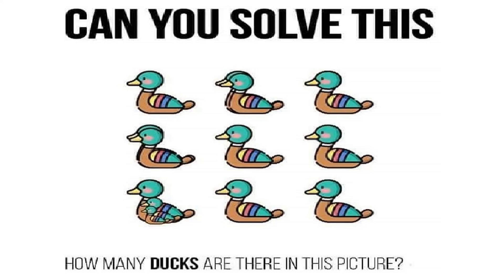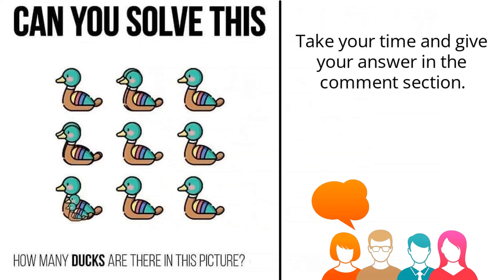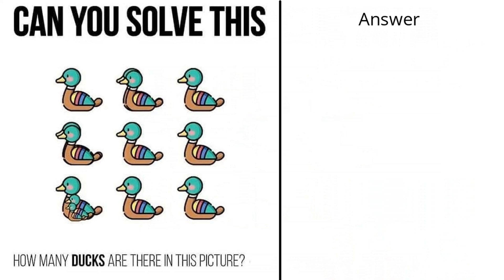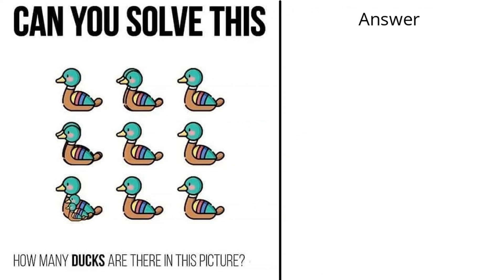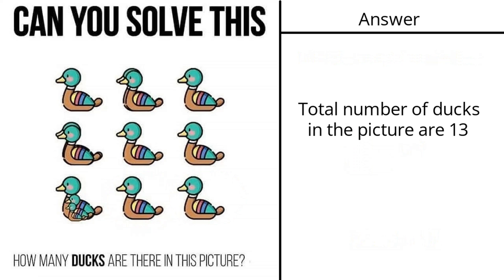How many ducks are there in this picture | Can you solve this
how many ducks are there in this picture? Can you solve this puzzle?

Puzzle Adda brings you maths puzzles with answers, tricky puzzles which will blow your mind, and riddles that will test your iq.

1. Fill The Boxes Using 1, 3, 5, 7, 9, 11, 13, 15 - Gaurav Agarwal's IAS Exam Question

3. How can we get 60 by adding only three numbers | 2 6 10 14 Total 60 Answer